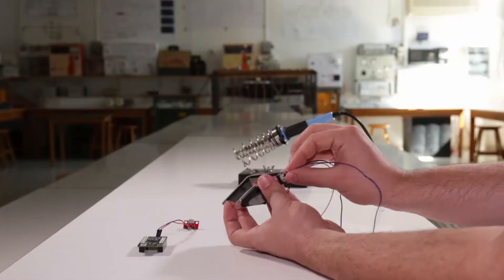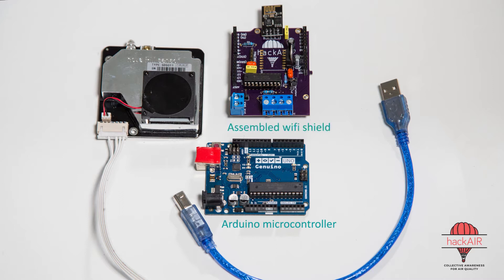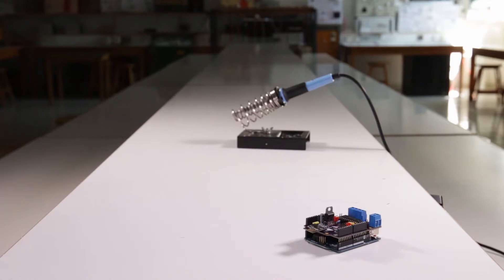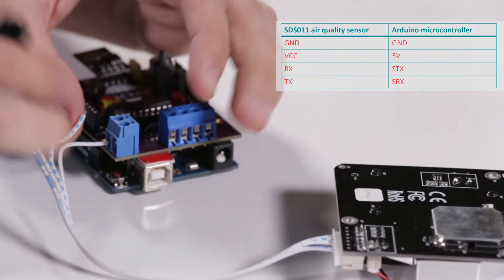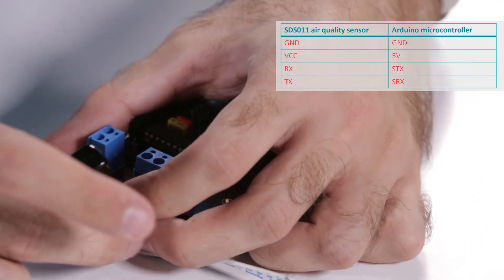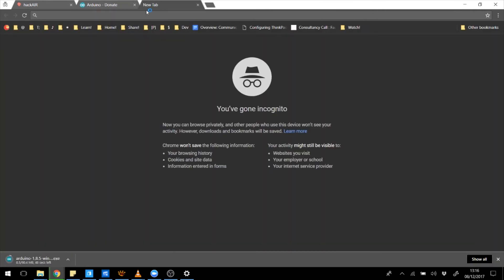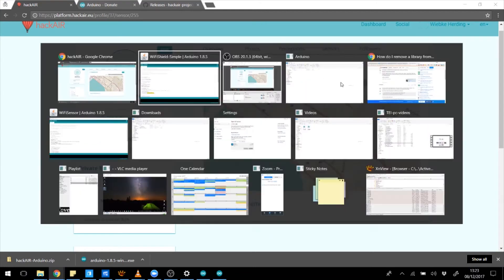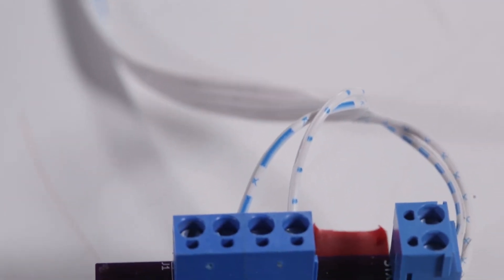Tutorial for hackAIR home sensor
Instructions for building the hackAIR home sensor to map air quality in your neighbourhood.

Produced by Constantinos Stathias and Wiebke Herding
With thanks to the team of TEI Athens: Ilias Stavrakas, Ioannis Christakis, Athanasios Georgiou, George Doxastakis and Andronicos Loukidis

hackAIR has received funding from the European Union Horizon 2020 research and innovation programme under grant agreement No 788363.